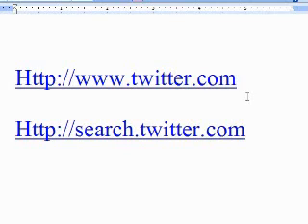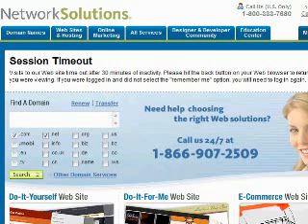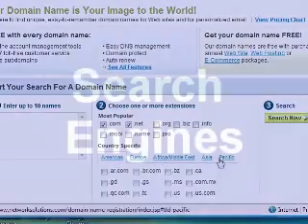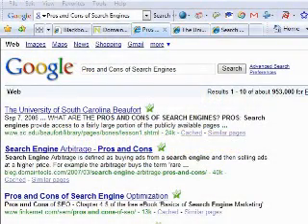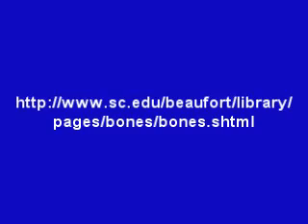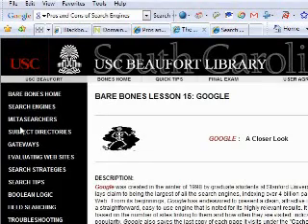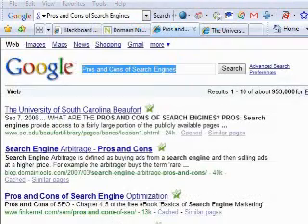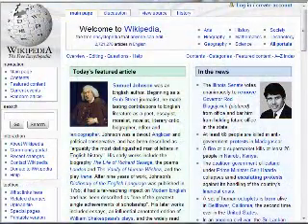GS-112 4_Searching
How to search the Internet for Research Writing